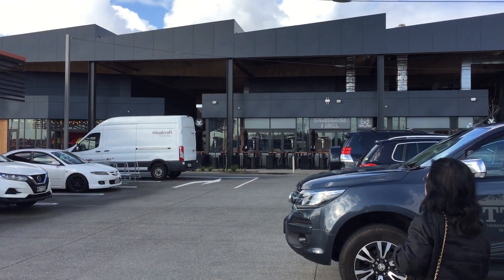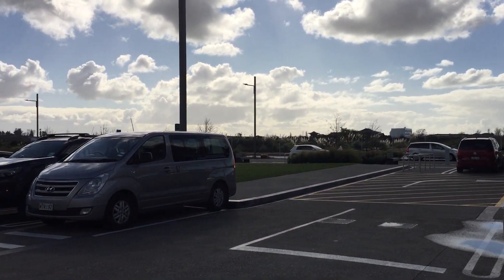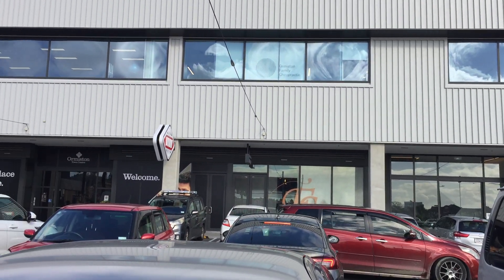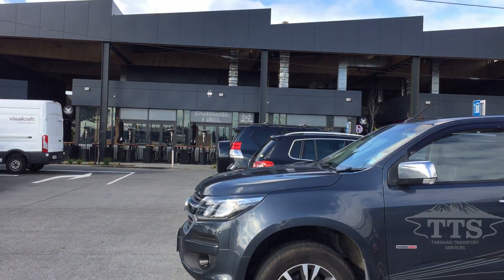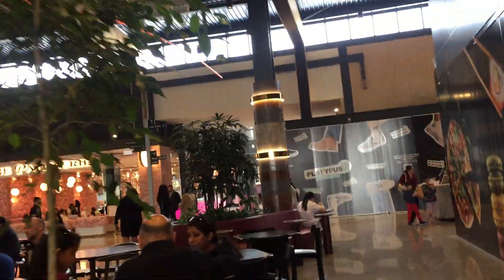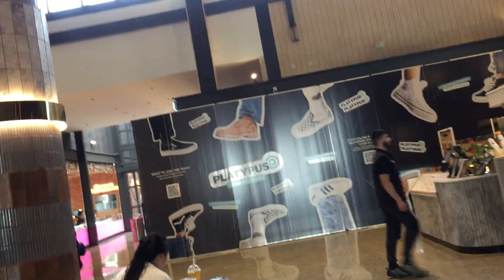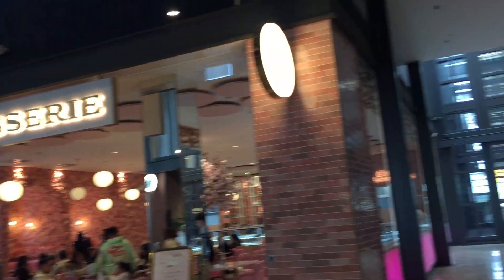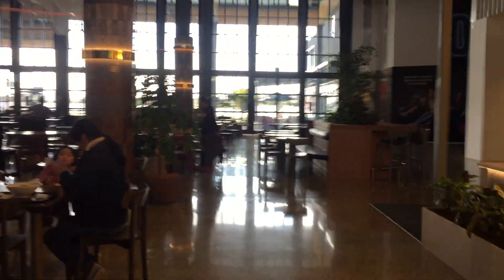20 July 2021, Tuesday: At Ormiston Town Centre Parking Area and walk around inside the Food Court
Thumbnail photo shows we where just approaching the back entrance of Ormiston Town Centre, walk around inside the Food Court, looking some restaurant where we can have our late lunch or to dine.